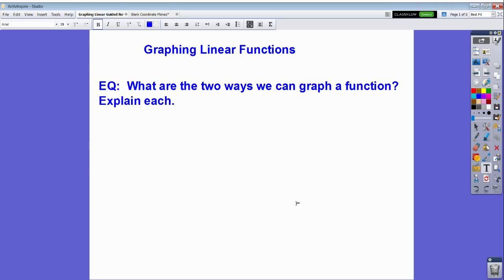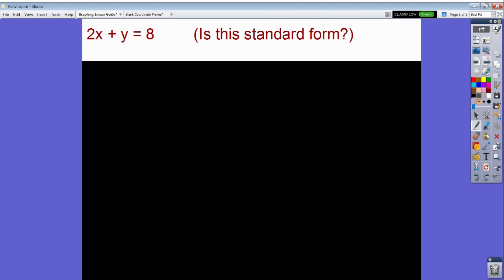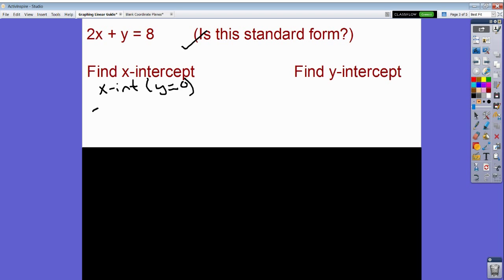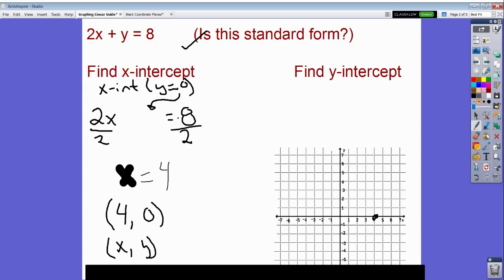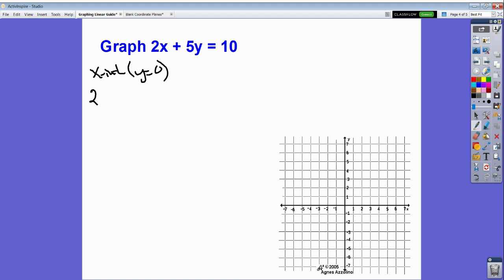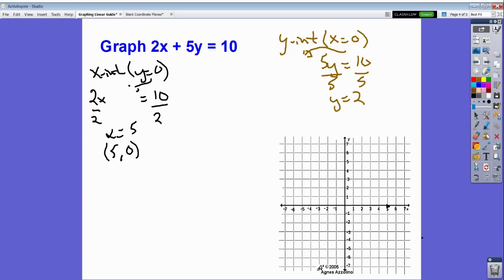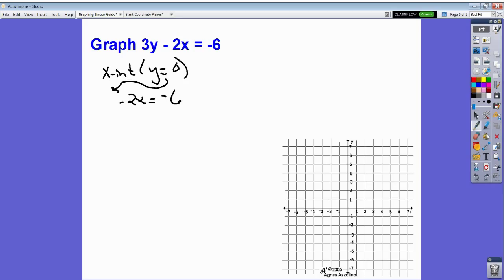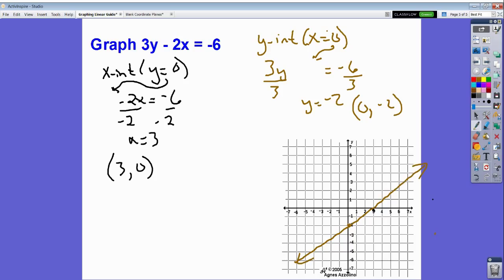FOM U5 C03b Graphing from Ax+By=C